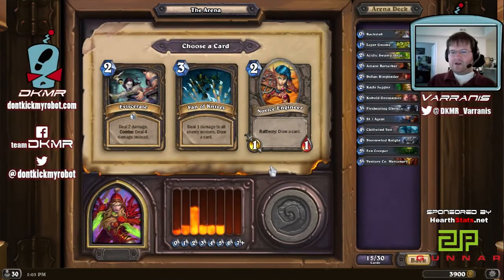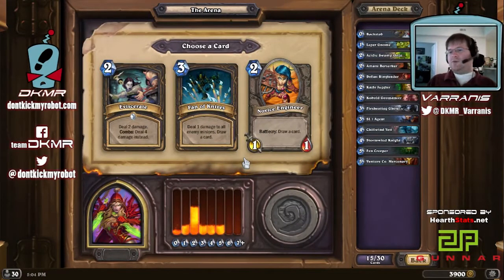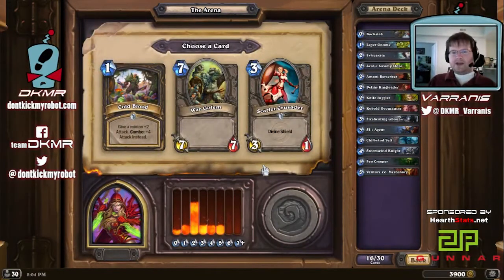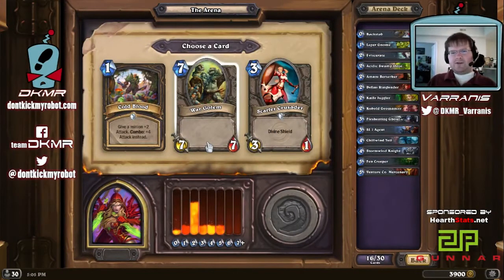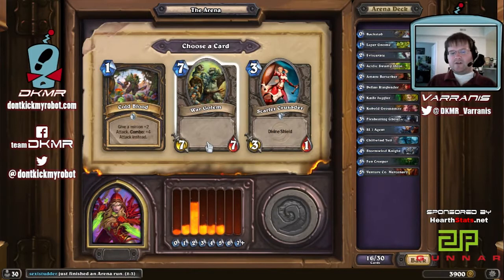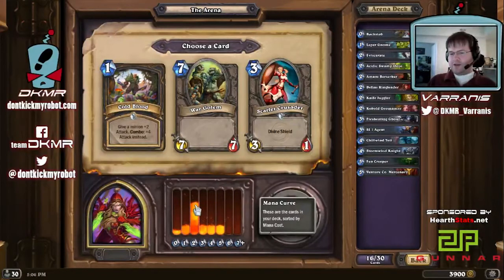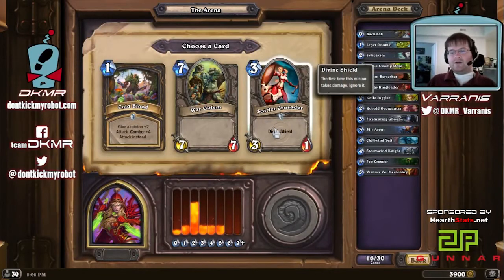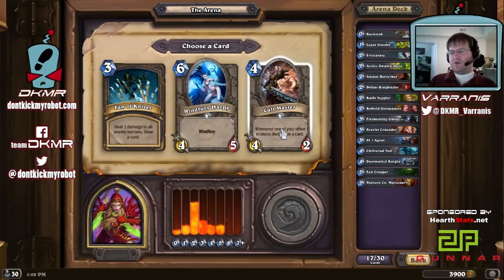Learning Hearthstone Arena, Picks 16, 17, and 18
8th episode of Don't Kick My Robot's coaching of how to get better at arena. This episode focuses on the 16th, 17th, and 18th picks of our arena draft